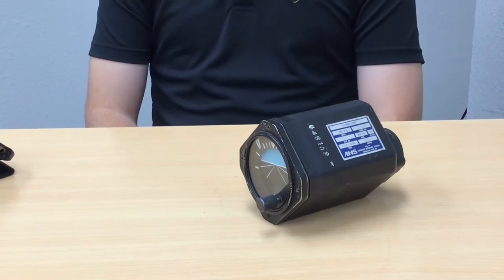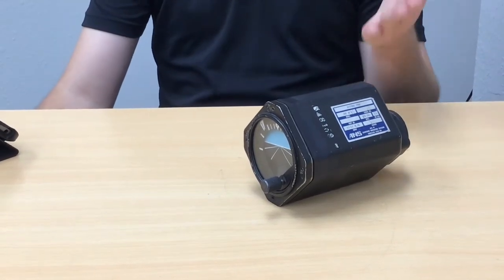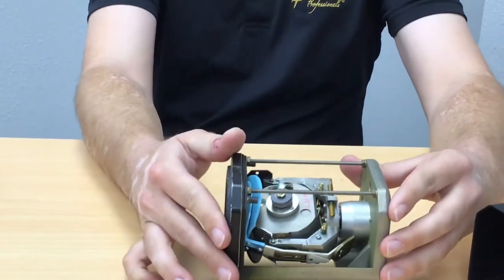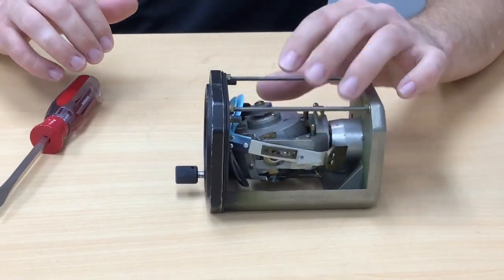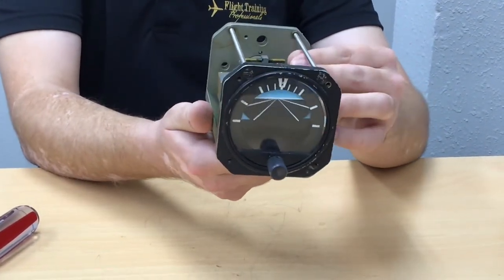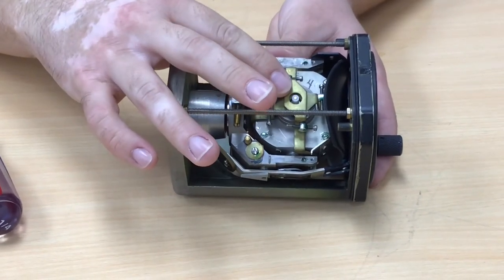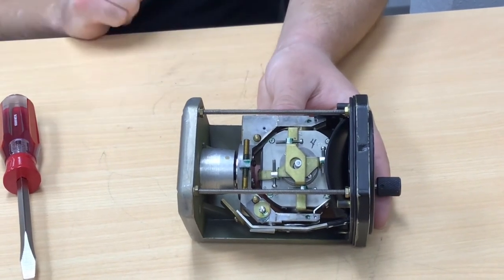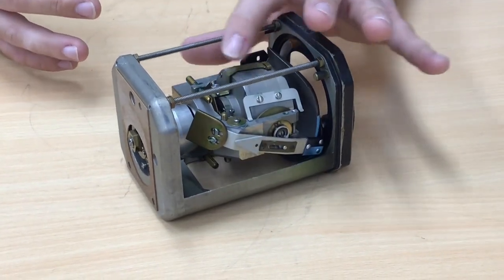Attitude Indicator Break Down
Your artificial horizon, or attitude indicator, is absolutely critical for immediate and precise aircraft orientation information. How well do you know how it works? Let's learn more!